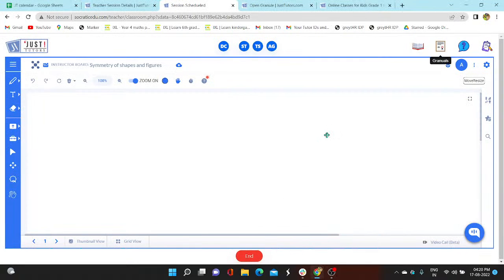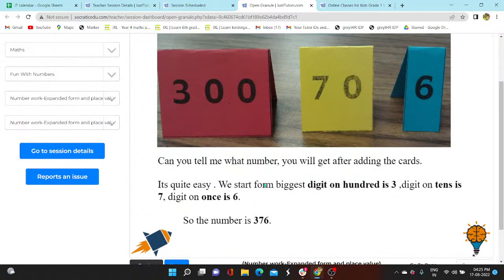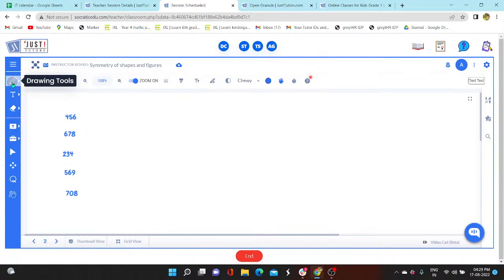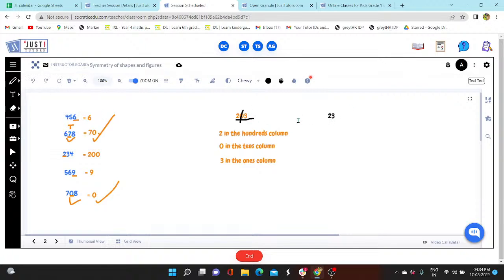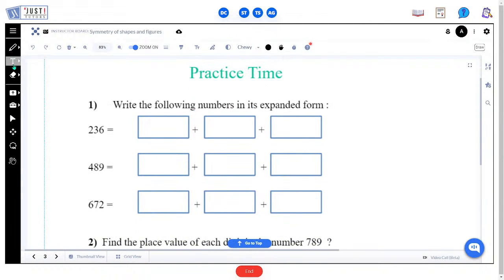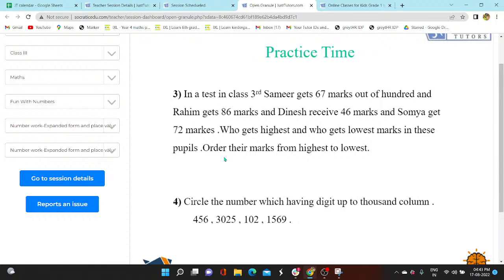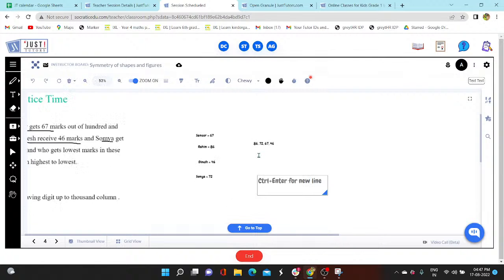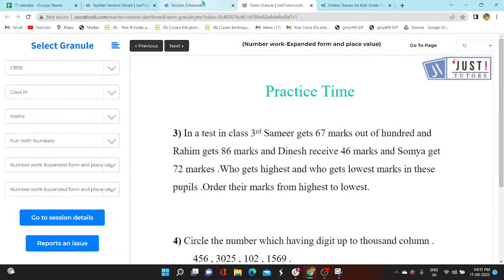Expanded form of a number, Place value, Introducing the number thousand | Class 3 | Justtutors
Fun With Numbers - Expanded form of a number, Place value, Introducing the number thousand class 3rd.